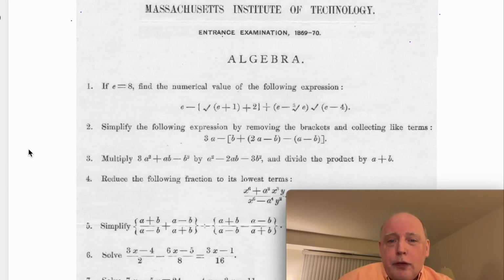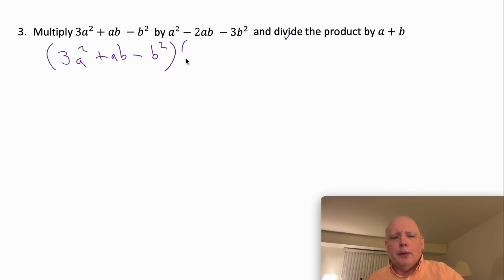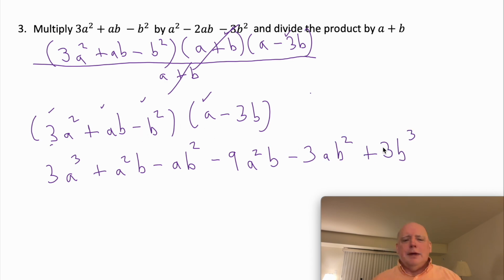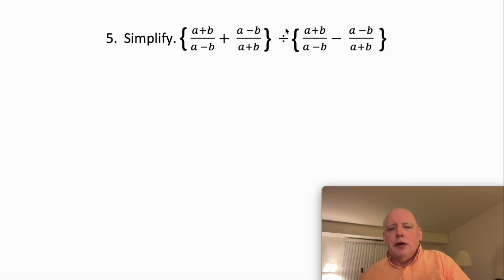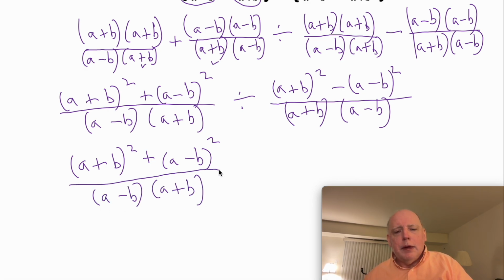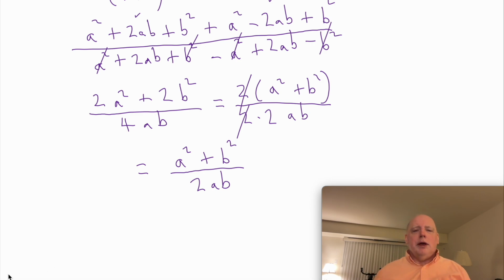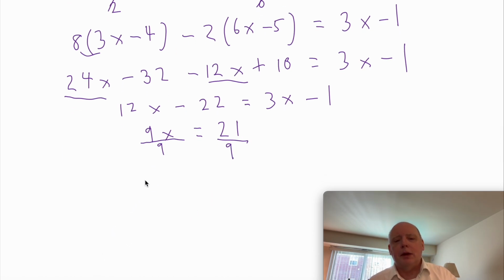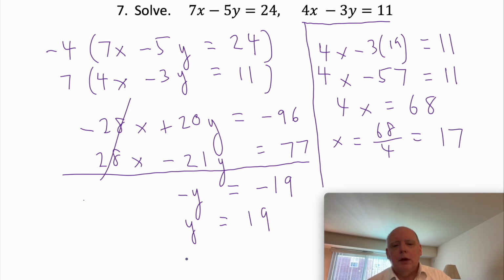MIT Entrance exam from 1869. Can you solve it ?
In this math video I explain how to solve the 7 questions of the MIT entrance exam from 1869. We simplify terms, solve equations and a system of equations of this past university exam. Mathematics explained.